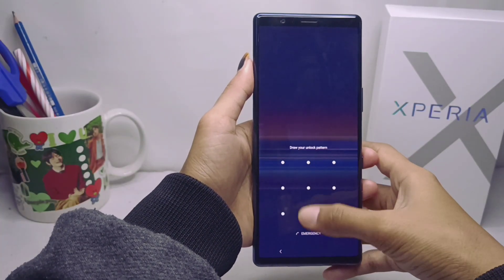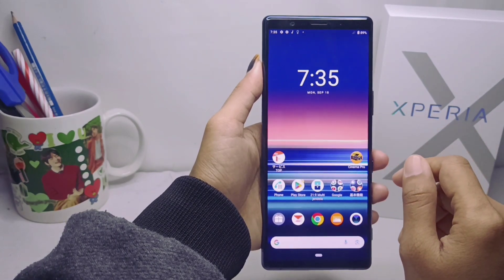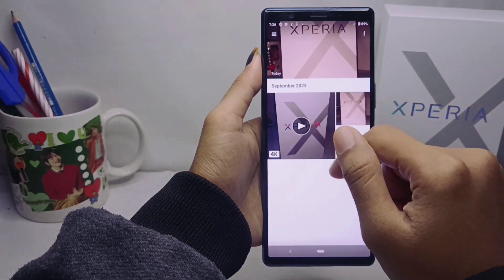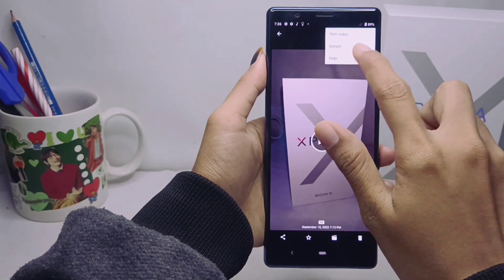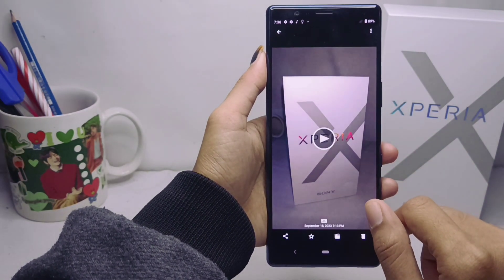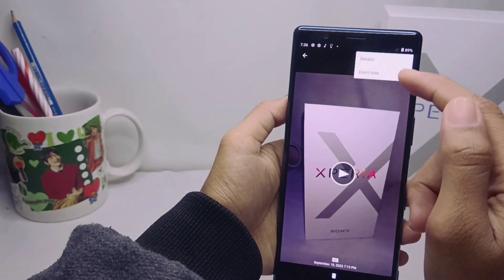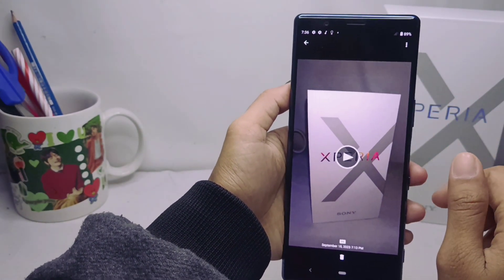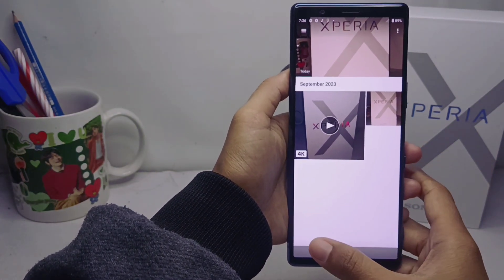How To Hide Video In Gallery On Sony Xperia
This video is relevant to the search:
how to hide videos
hide videos
sony xperia
how to hide videos on sony xperia